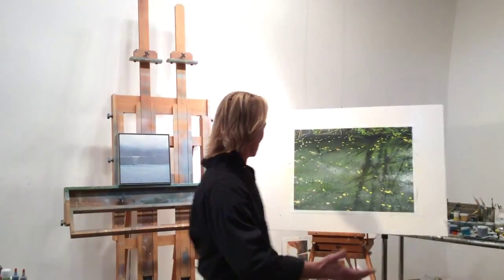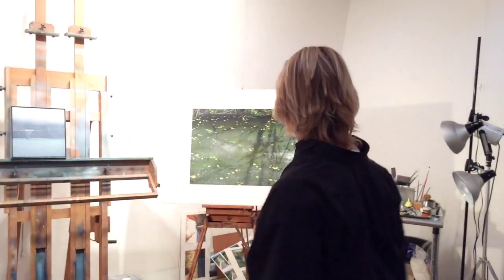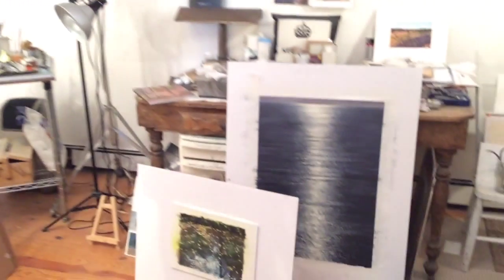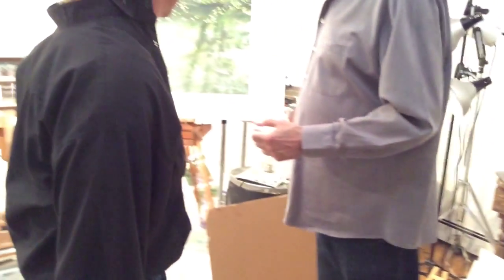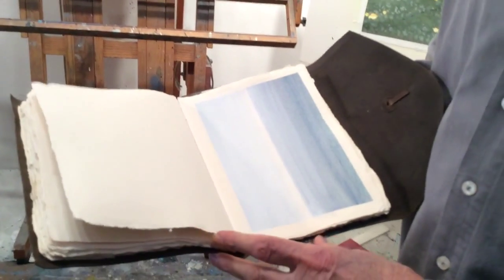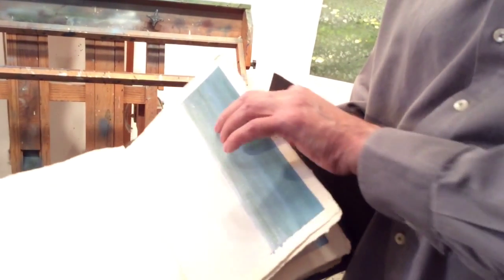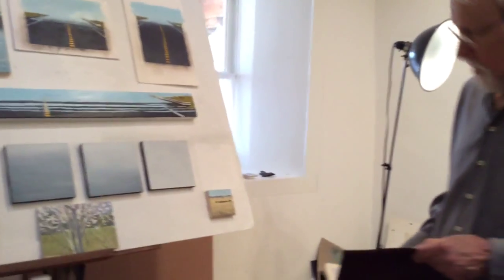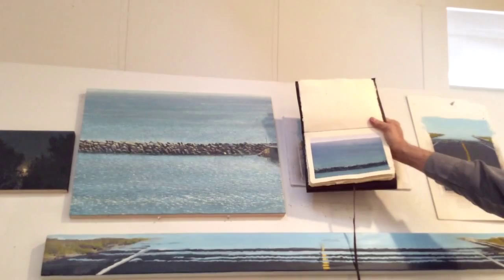Woody Gwyn - Studio Tour, November 2015